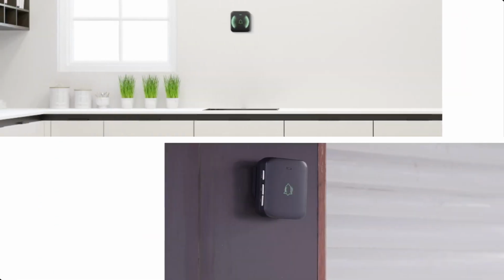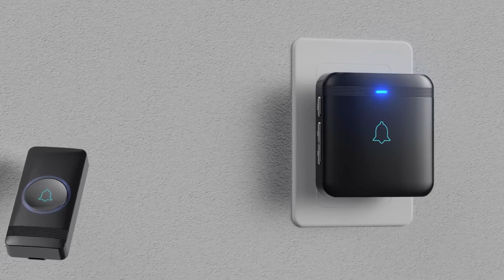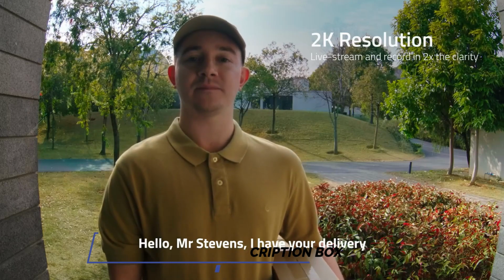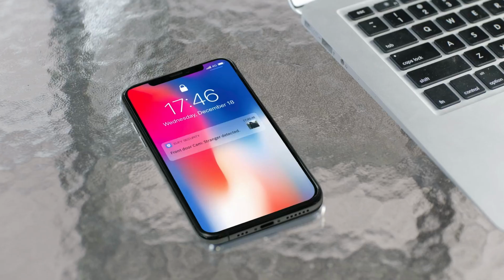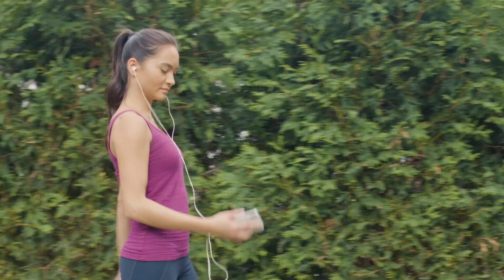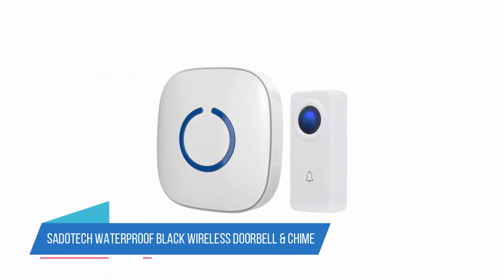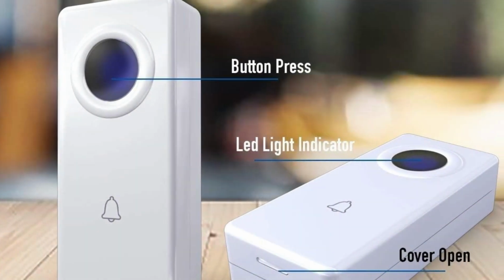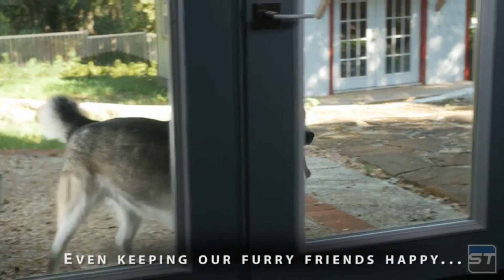Secure Your Home: The Best Doorbells for Every Need!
📌Product Link📌
✅ My Picks ✅1. Avantek Wireless Doorbell D-3B Waterproof Chime Kit
✅ Best Value ✅2. Eufy Security, Video Doorbell (Battery-Powered) Kit
✅ For Beginners ✅3. Arlo Essential Video Doorbell Wired
✅ Premium ✅4. SadoTech Waterproof Black Wireless Doorbell & Chime
✅ Trending ✅5. Secrui Wireless Doorbell